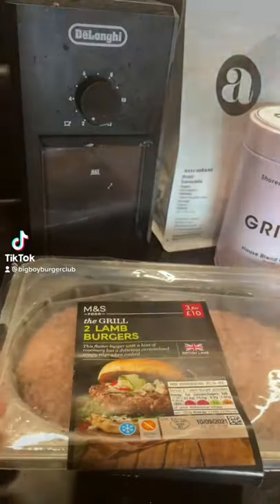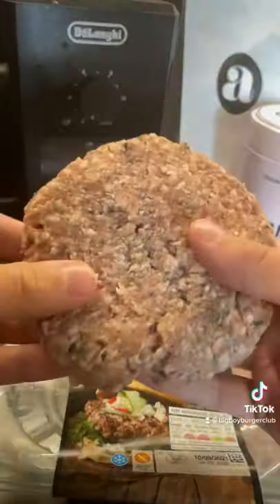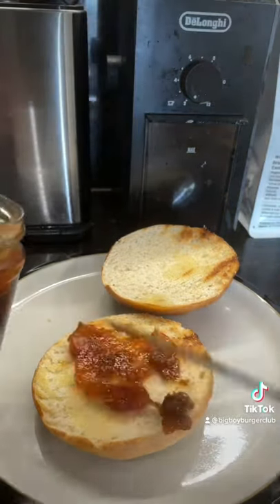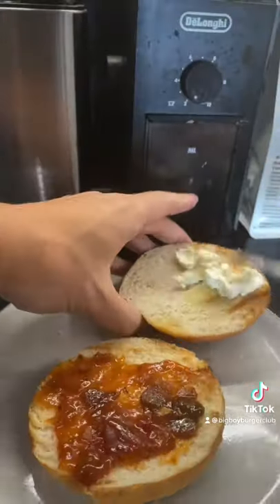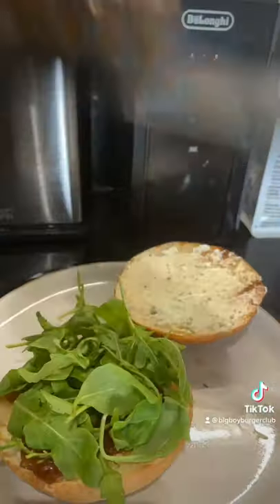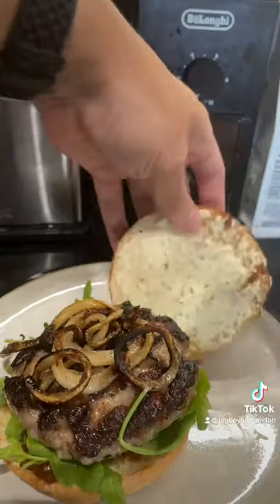Taste Test: M&S Lamb Burger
Here is me trying the M&S Lamb Burger. Have you tried it before, what did you think?

Hope you all enjoy it - what should I make next?